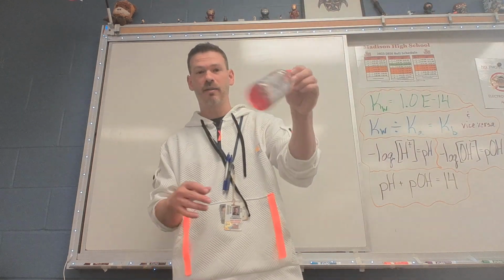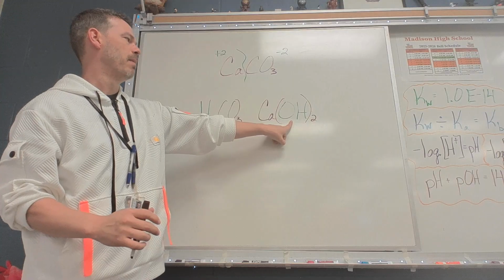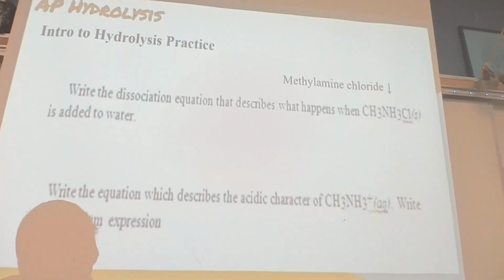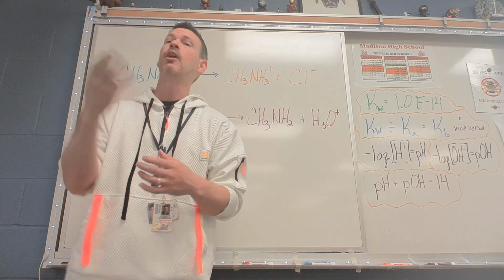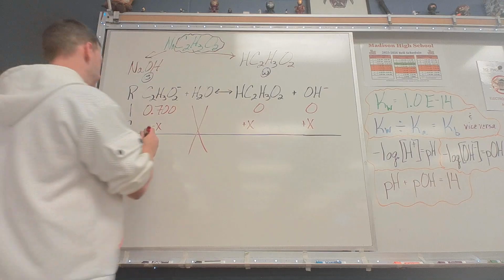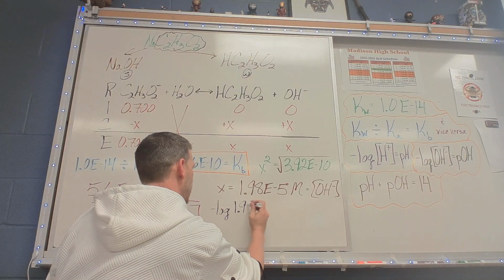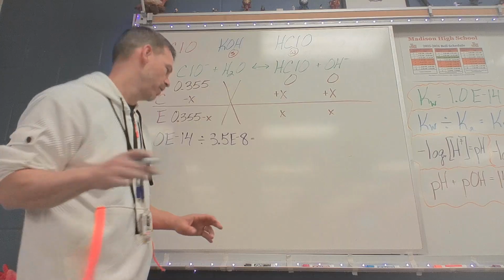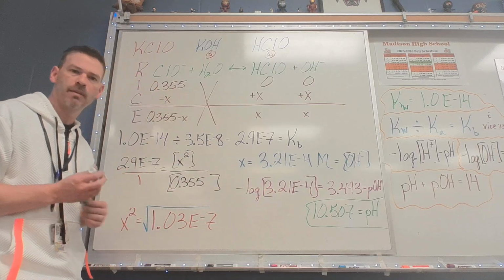AP Salt Hydrolysis [Cummings Chemistry] 25